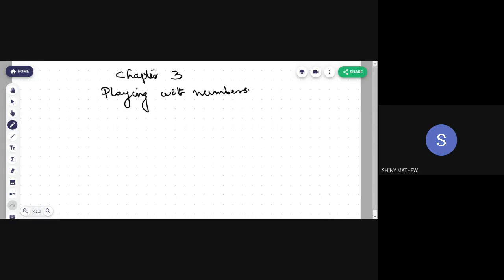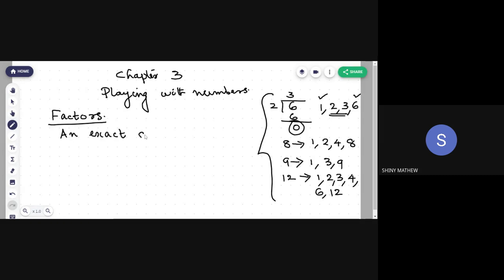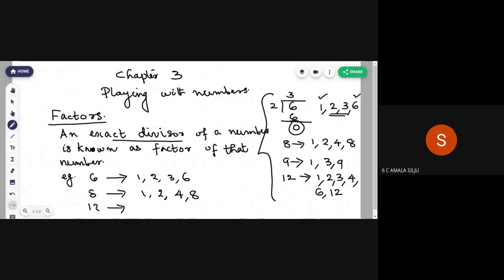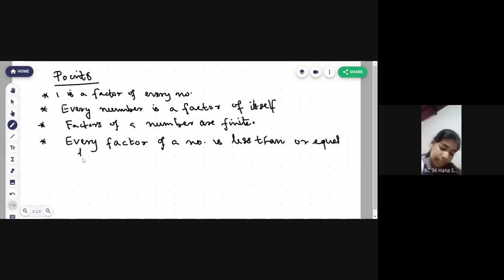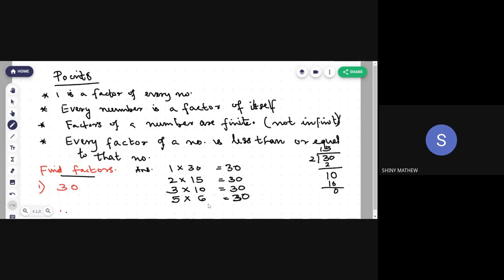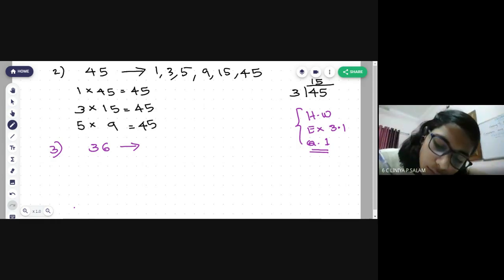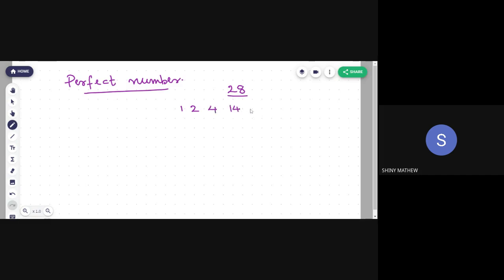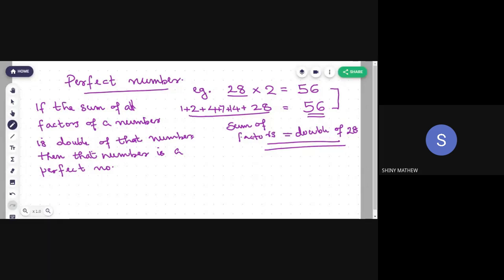class 6 (15/9/21) Playing with numbers